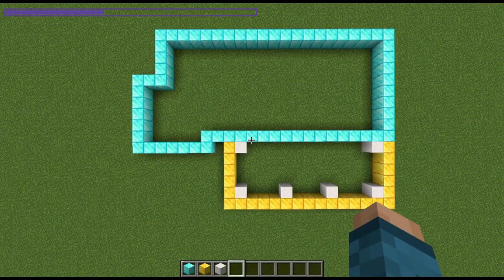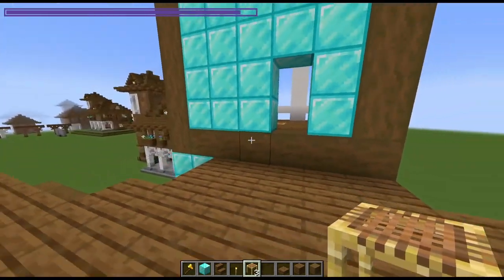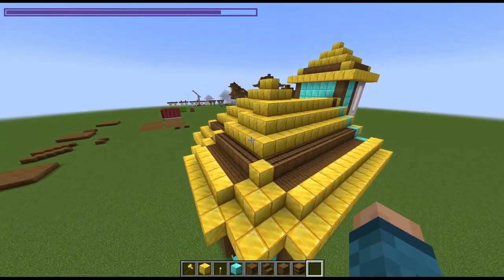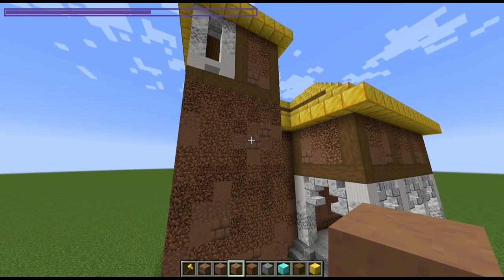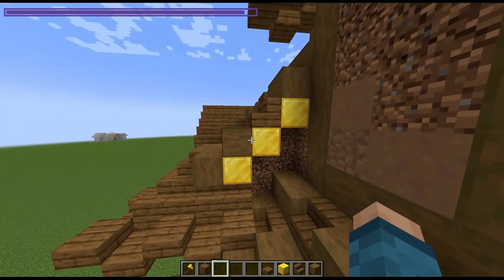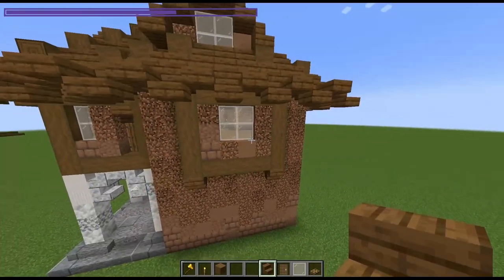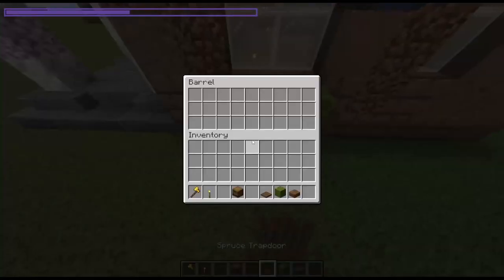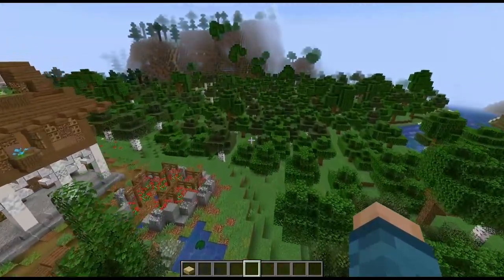Minecraft - How to build a Dirt Palace | Minecraft Tutorial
Dirt houses have always been designated for newbies in Minecraft, but with the amount of dirt variants that are now in the game, why couldn't you make a proper Dirt Palace? In this tutorial I'll guide you step by step through making your very own humble dirt abode...

Timestamps:
 0:00-Intro Skit
 0:20-Intro
 0:37-Design Process
 3:07-House Tour
 4:02-Material List
 4:58-TUTORIAL
 49:11-Ending & Outro

 - 11 stk Dirt
 - 4 stk Coarse Dirt
 - 1 stk Mud Bricks
 - 1 ½ stk Brown Mushroom Blocks
 - 1 ½ stk Packed Mud

 - 10 stk Spruce Planks
 - 1 ½ stk Spruce Trapdoors
 - 22 Spruce Fences
 - 13 Spruce Fence Gates
 - 6 Spruce Doors
 - 6 stk Spruce Slabs
 - 7 stk Stripped Spruce Wood
 - 1 stk Stripped Spruce Logs
 - 5 stk Spruce Stairs
 - 1 stk Barrels

 - 60 Smooth Quartz Blocks
 - 32 Calcite
 - 10 Diorite
 - 10 Quartz Pillars
 - 32 Polished Diorite Stairs
 - 10 Polished Diorite Slabs
 - 12 Smooth Quartz Stairs
 - 5 Smooth Quartz slabs
 - 64 White Stained Glass Panes
 - 1 ½ stk Oak Trapdoors
 - 8 Lanterns
 - 12 Ladders
 - 5 Polished Andesite
 - 32 Stone
 - 16 Andesite
 - 32 Gravel
 - 5 Stone Slabs
 - 16 Stone Stairs
 - 5 Andesite Slabs
 - 16 Andesite Stairs
 - 1 Polished Andesite Slab
 - 5 Polished Andesite Stairs

 - 29 Flowers & Ferns
 - 32 Moss Blocks
 - 2 Grass
 - 5 Podzol
 - 4 Rooted Dirt
 - 2 Spruce Slabs
 - 2 Buckets Of Water
 - 5 Spruce Fences
 - 32 Oak Leaves
 - 32 Birch Leaves
 - 10 Tall Flowers

 - 10 stk Temporary Blocks (ex: Snow Blocks)
 - Some Torches (for temporary lighting)
 - Some Scaffolding Material (preferably NOT dirt, since it'll blend in with the house)

 "Look" by AGST
 "Crystalline Pathway" by William Benckert
 "Charcoal Stream" by Curved Mirror
 "Migratory Birds" by Curved Mirror
 "Rescue Mission" by Lupus Nocte
 "Howling" by Lupus Nocte
 "Sunset Dew" by Lupus Nocte
 "Glimmer" by AGST
 "Force" by AGST